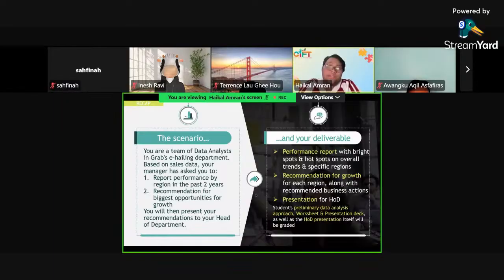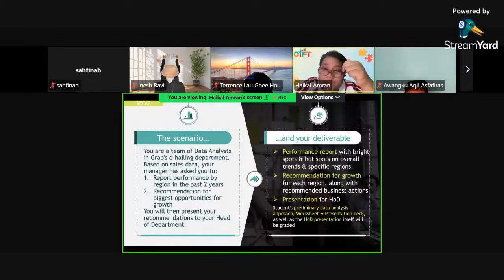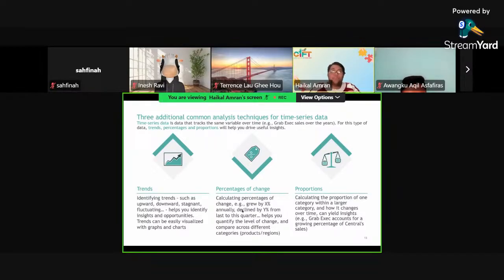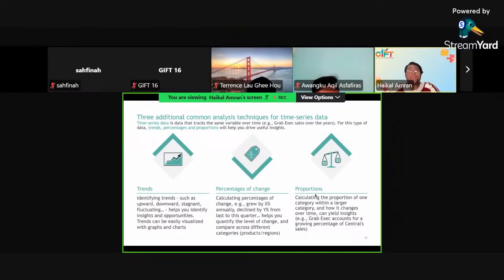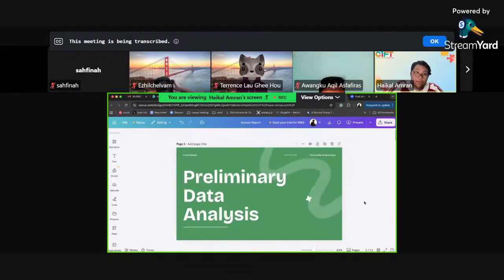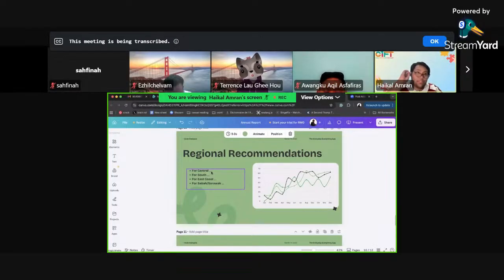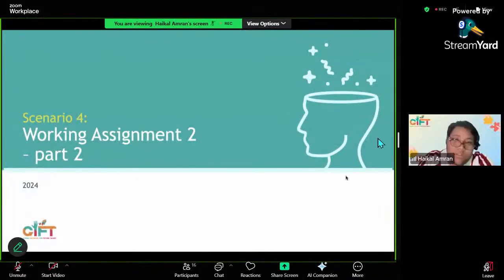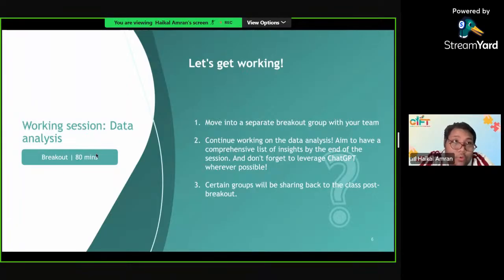kyouth 14/3/2026 (1)